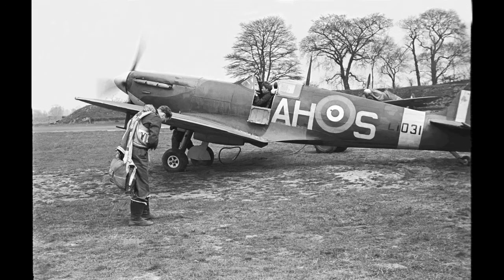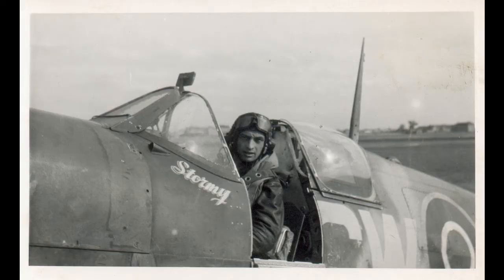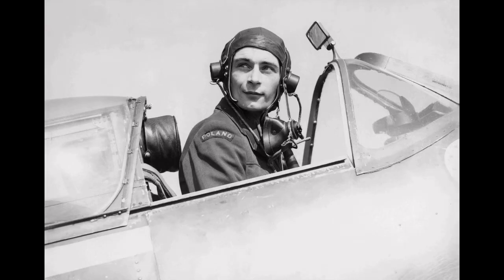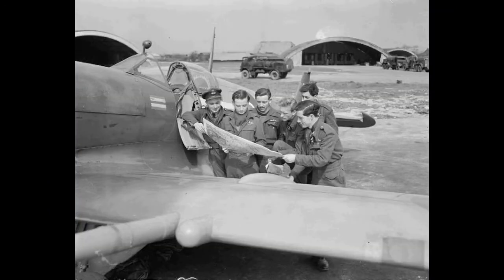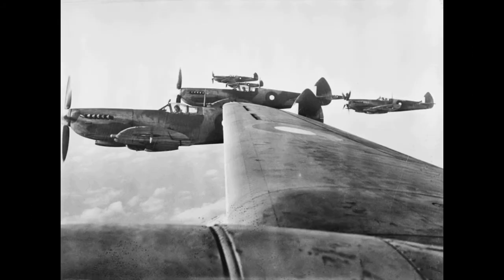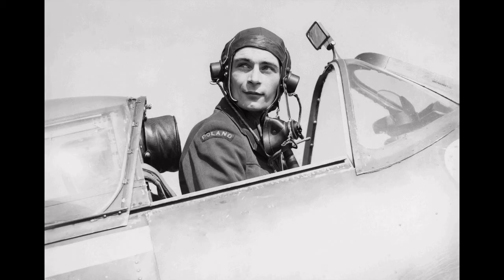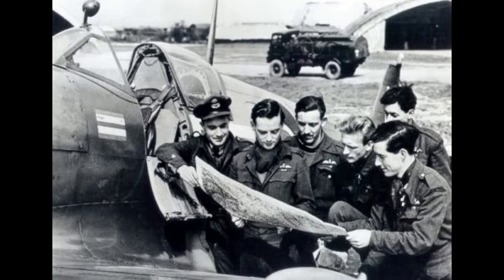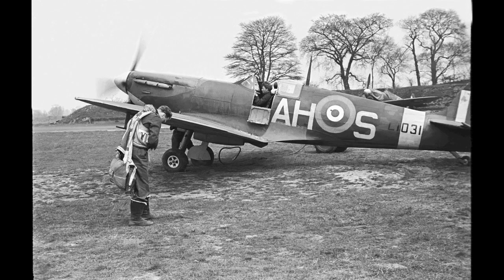Supermarine Spitfire Aircraft Documentary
The Supermarine Spitfire is a British single-seat fighter aircraft used by the Royal Air Force and other Allied countries before, during, and after World War II. Many variants of the Spitfire were built, from the Mk 1 to the Rolls-Royce Griffon engined Mk 24 using several wing configurations and guns. It was the only British fighter produced continuously throughout the war, and the Spitfire remains popular among enthusiasts, around 70 remain airworthy, and many more are static exhibits in aviation museums throughout the world. The Spitfire was designed as a short-range, high-performance interceptor aircraft by R. J. Mitchell, chief designer at Supermarine Aviation Works, which operated as a subsidiary of Vickers-Armstrong from 1928. Mitchell developed the Spitfire's distinctive elliptical wing with innovative sunken rivets (designed by Beverley Shenstone) to have the thinnest possible cross-section, achieving a potential top speed greater than that of several contemporary fighter aircraft, including the Hawker Hurricane. Mitchell continued to refine the design until his death in 1937, whereupon his colleague Joseph Smith took over as chief designer, overseeing the Spitfire's development through many variants. During the Battle of Britain (July–October 1940), the public perceived the Spitfire to be the main RAF fighter. In fact the more numerous Hurricane shouldered more of the burden of resisting the Luftwaffe. The Spitfire was a better fighter aircraft than the Hurricane. Spitfire units had a lower attrition rate and a higher victory-to-loss ratio than those flying Hurricanes, probably because of the Spitfire's higher performance. During the battle, Spitfires were generally tasked with engaging Luftwaffe fighters, mainly Messerschmitt Bf 109E-series aircraft, which were a close match for them. After the Battle of Britain, the Spitfire superseded the Hurricane as the principal aircraft of RAF Fighter Command, and was used in the European, Mediterranean, Pacific, and South-East Asian theatres. Much loved by its pilots, the Spitfire operated in several roles, including interceptor, photo-reconnaissance, fighter-bomber, and trainer, and it continued to do so until the 1950s. The Seafire was an aircraft-carrier-based adapted version of the Spitfire, used in the Fleet Air Arm from 1942 until the mid-1950s. The original airframe was designed to be powered by a Rolls-Royce Merlin engine producing 1,030 hp (768 kW). It was strong enough and adaptable enough to use increasingly powerful Merlins and, in later marks, Rolls-Royce Griffon engines producing up to 2,340 hp (1,745 kW). As a result, the Spitfire's performance and capabilities improved over the course of its service life.